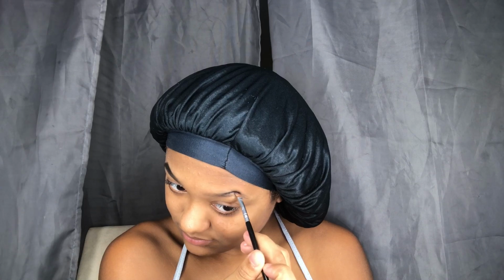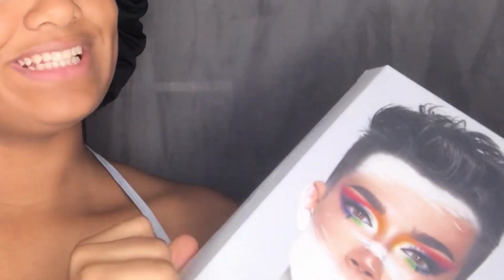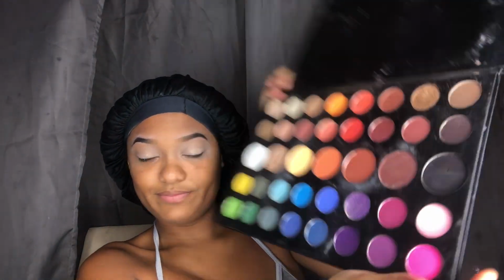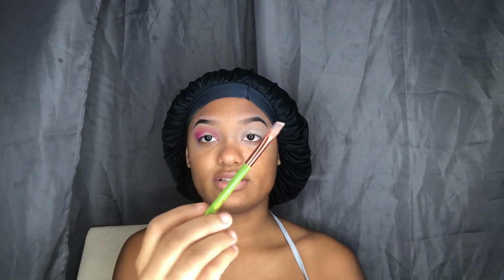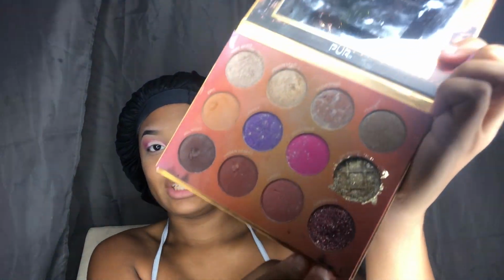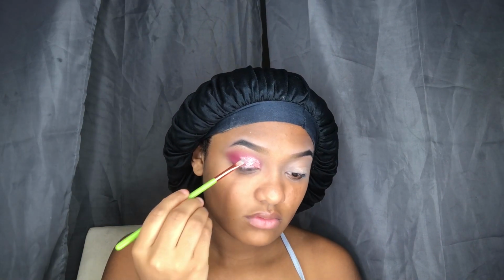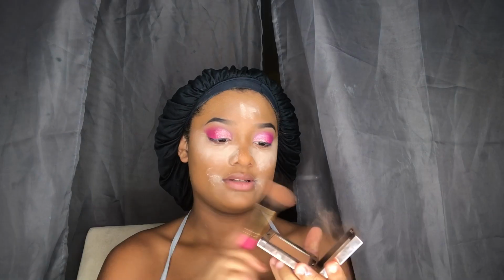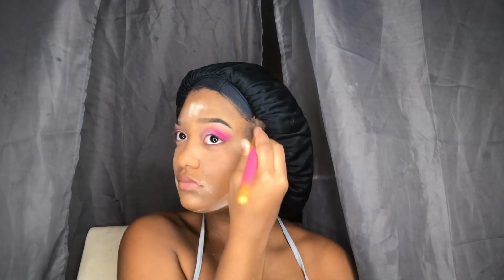a makeup tutorial-ish...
Instrumental: “Finesse” by Roshan Guntur.

Snapchat; ricanxbarbie
Twitter; ricanxbarbie

Last video;
I don’t own any music in this video.